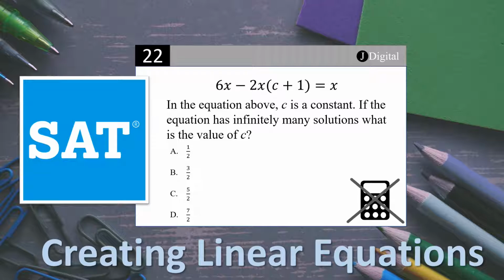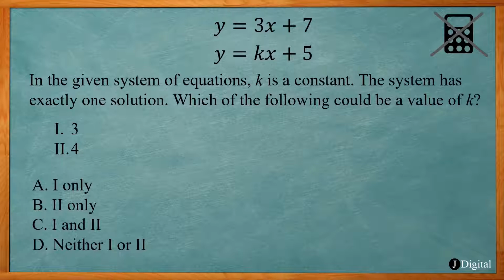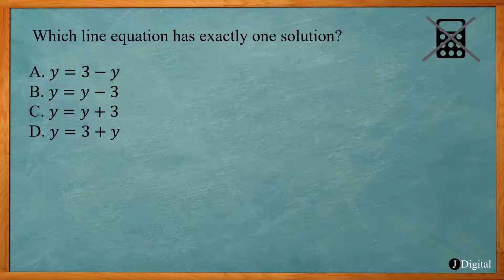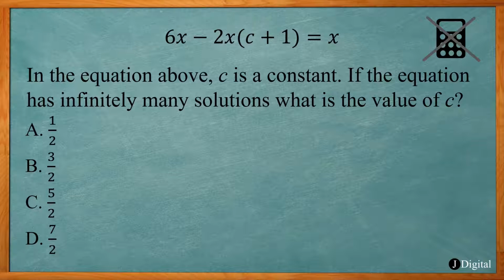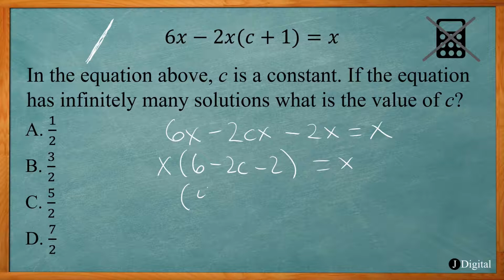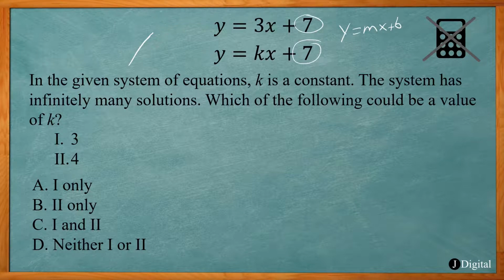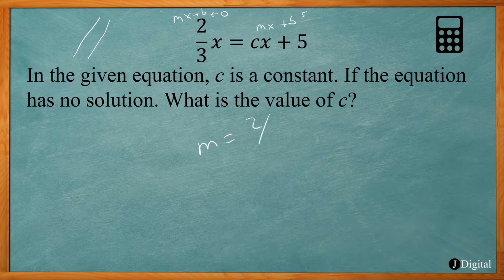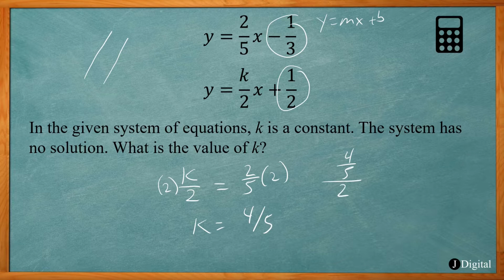SAT Math | Creating Linear Equations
In this video we cover SAT questions that deal with creating an equation so that you either have one, multiple, or no solutions. A very common question on the SAT.

Thanks!